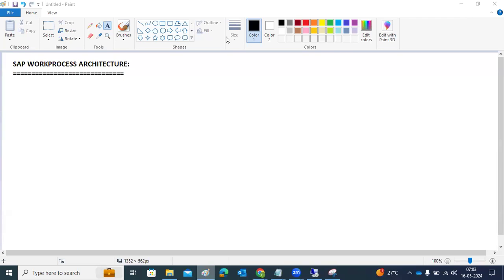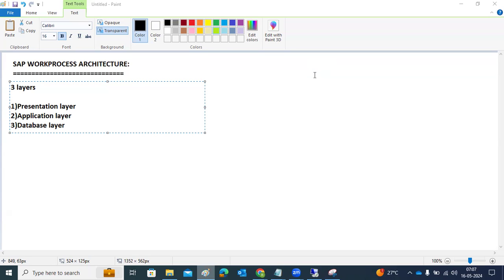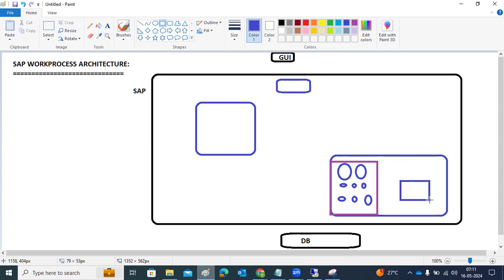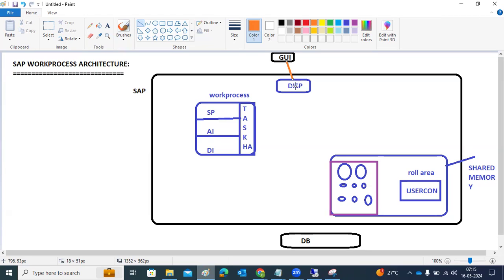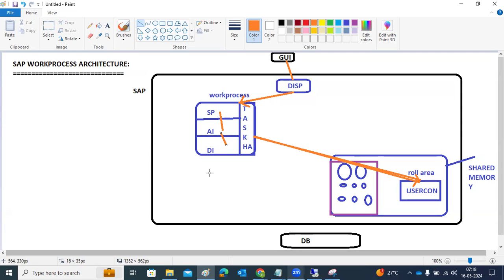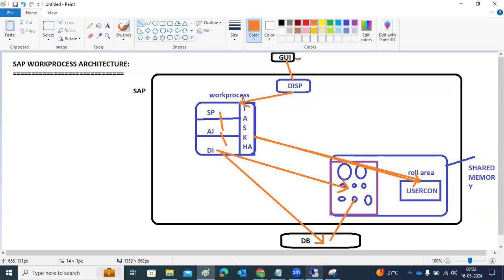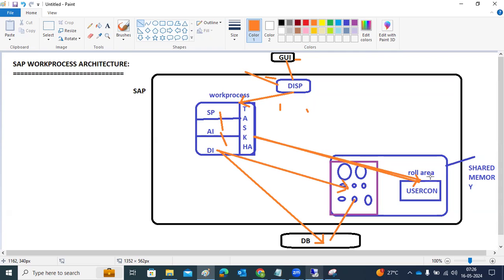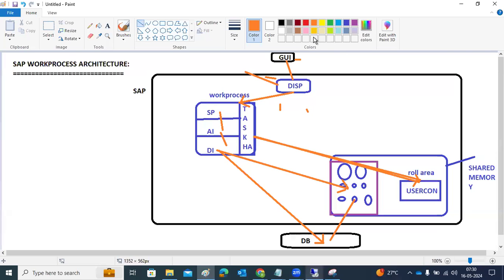How Does the SAP Process Work?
The SAP Logon process is the first step of the SAP authorization process. This is a simple process which involves entering the identification number that you were assigned when you created an account with SAP.
After this, you will be asked to provide your SAP password.
After you successfully enter your SAP password, you will be sent a confirmation message confirming your successful logon. From here, you will be able to access the main menu of SAP.